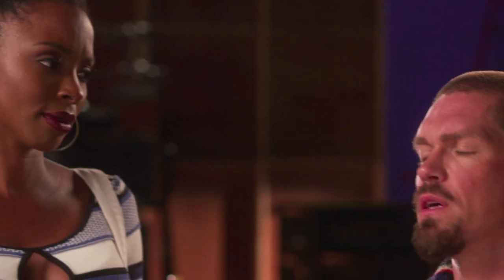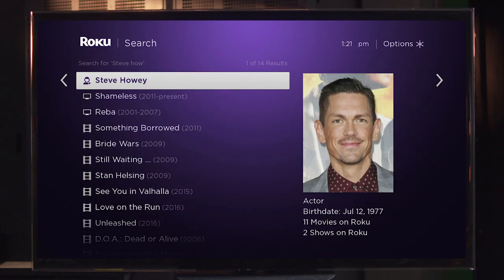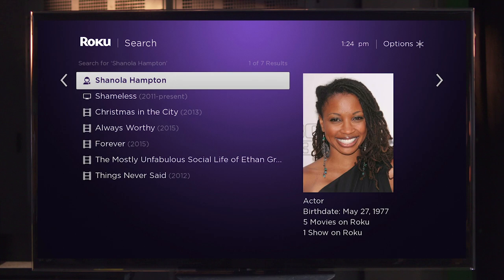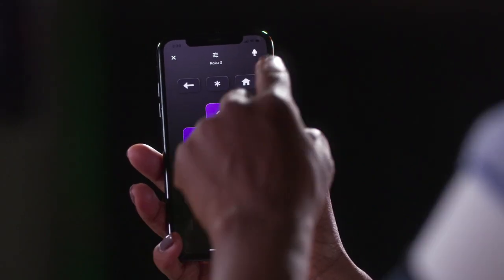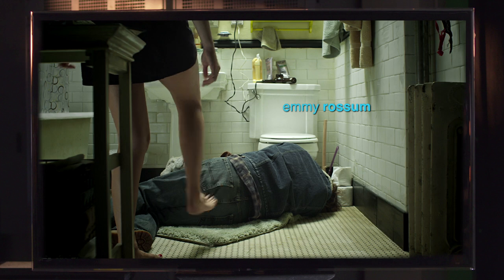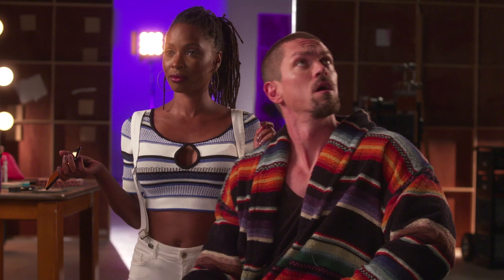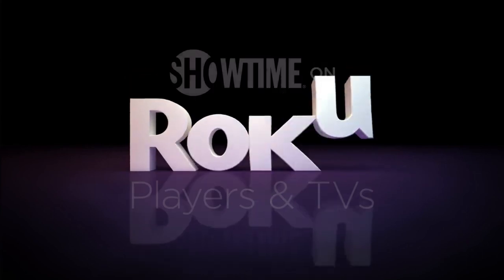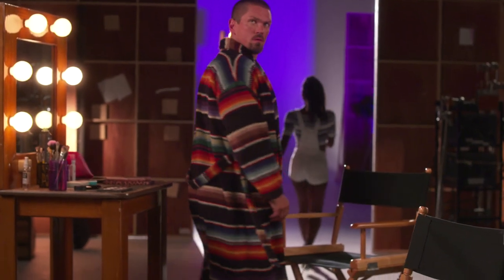Steve Howey and Shanola Hampton of Shameless discover Roku voice search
Shameless star Shanola Hampton teaches Steve Howey a thing or two about using Roku voice search.